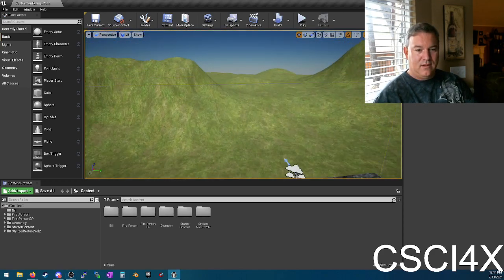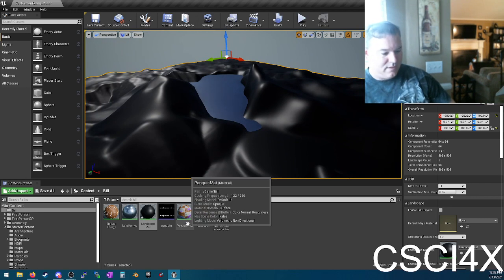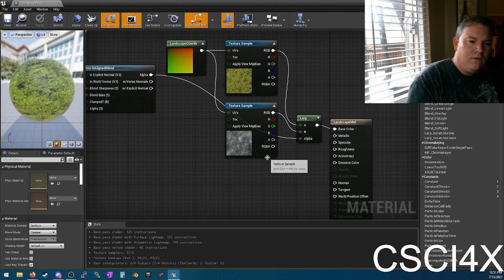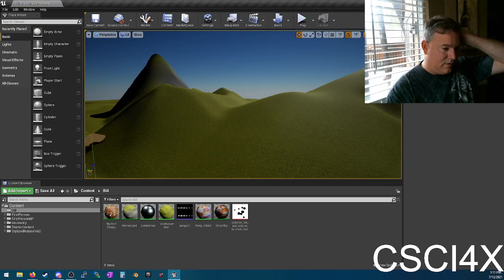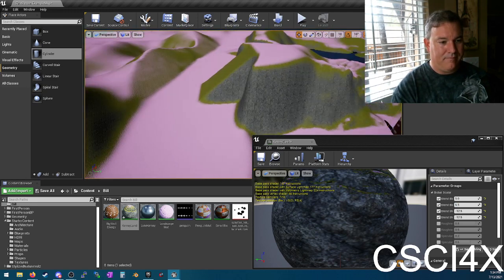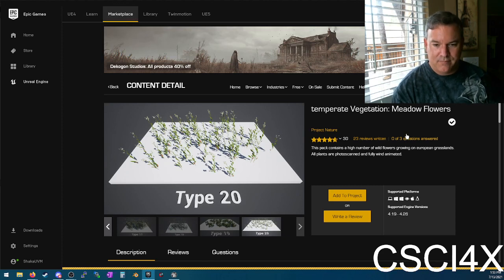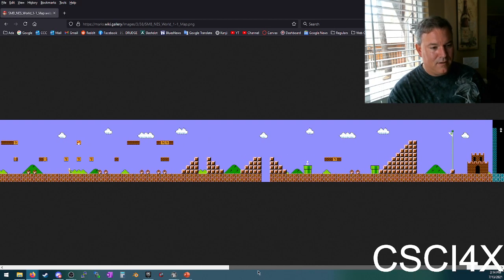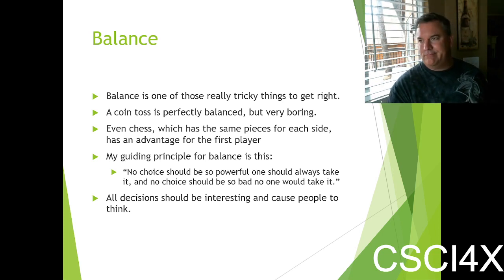Week 2 Lecture 2 - Landscaping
Today we talked a bit about game balance but mostly about making landscapes, including smart texturing a landscape based on the steepness of the landscape. We also talked about using alpha stamps to create more interesting looking terrain than the melted taffy look that UE4 does by default.